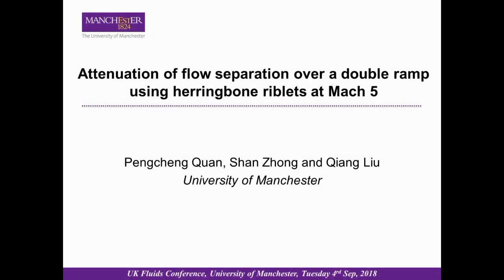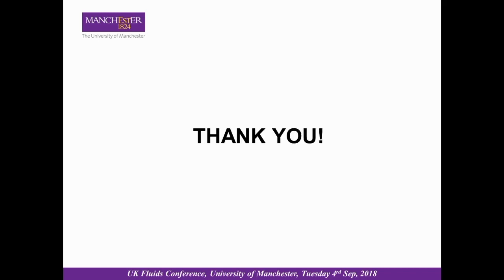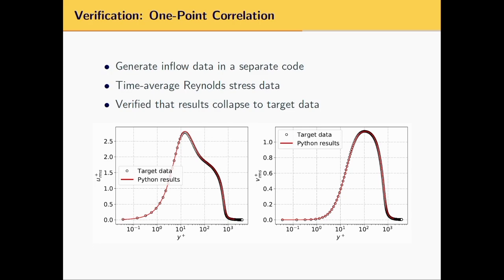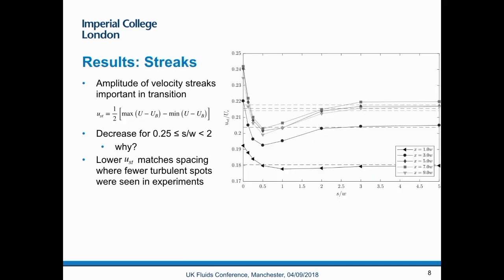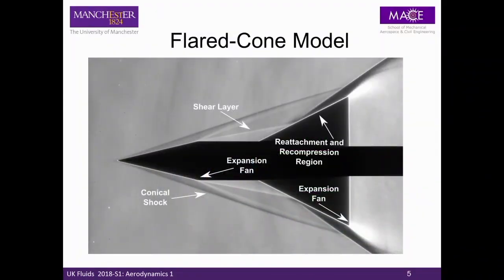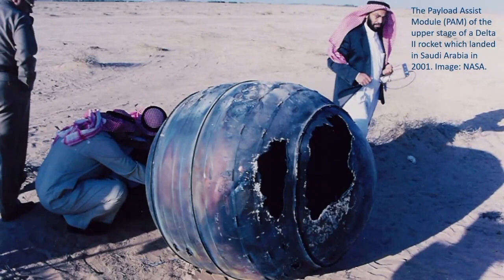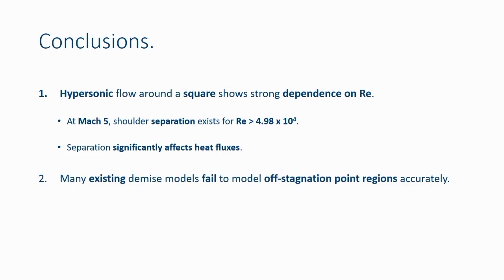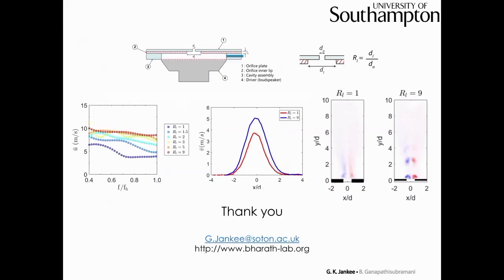UK Fluids Conference 2018 - Session 1